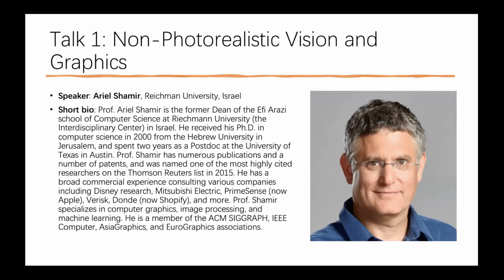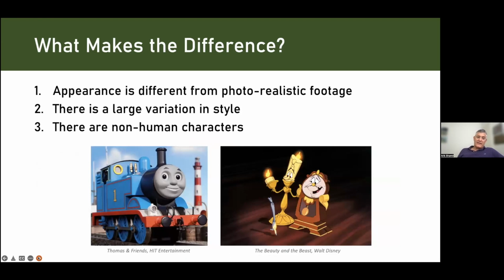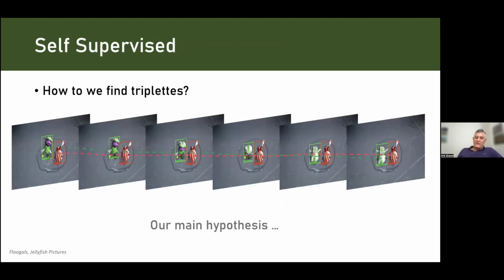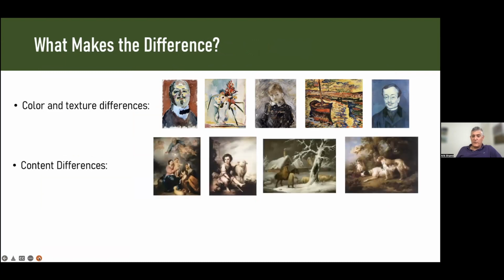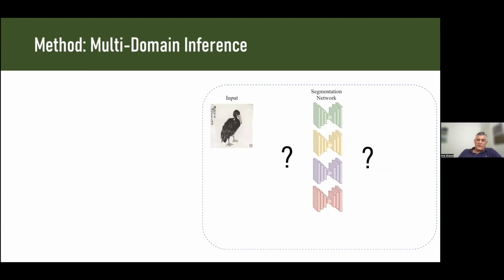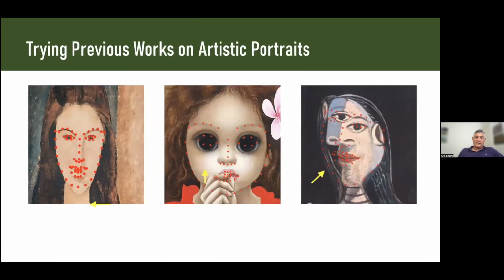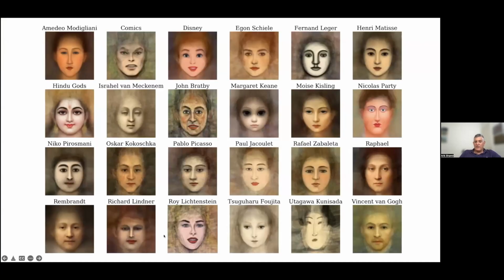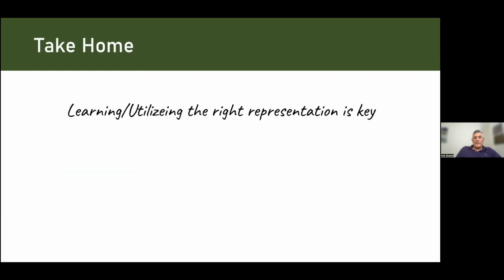Ariel Shamir -- Non-Photorealistic Vision and Graphics